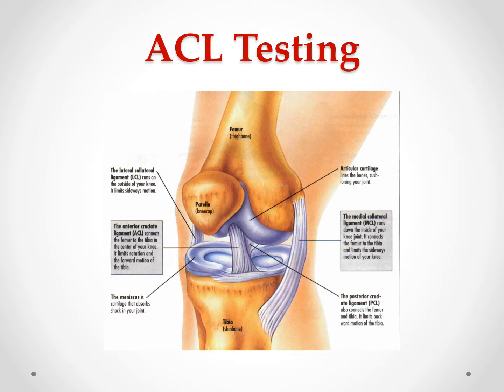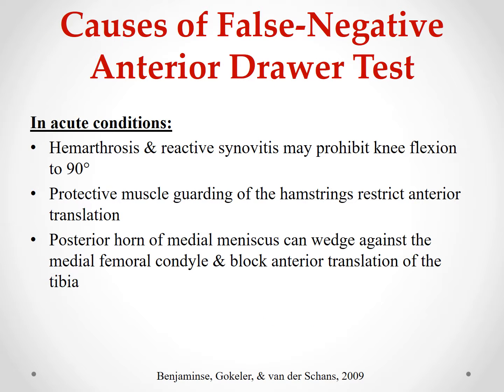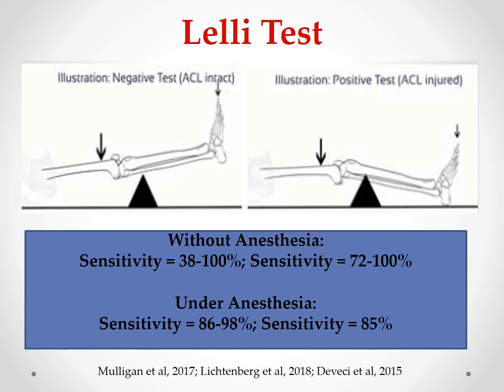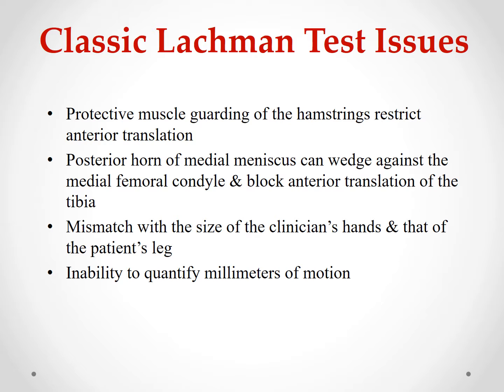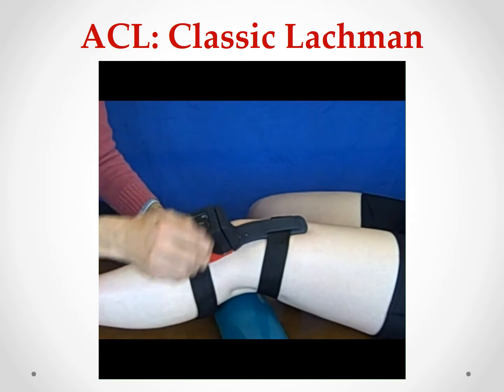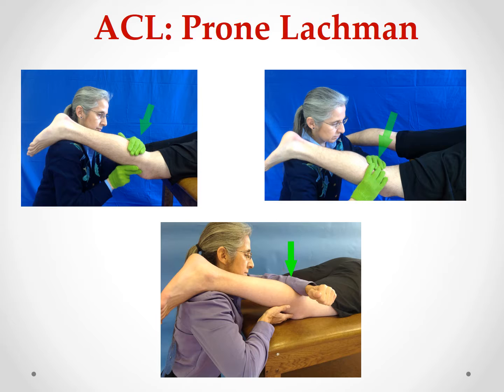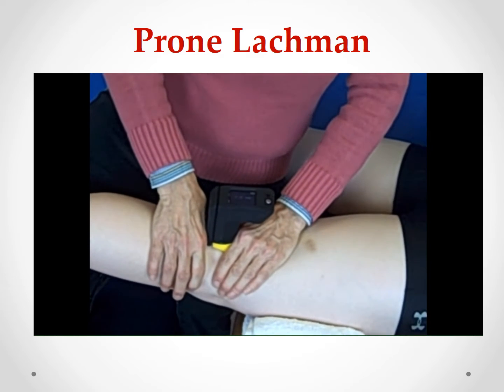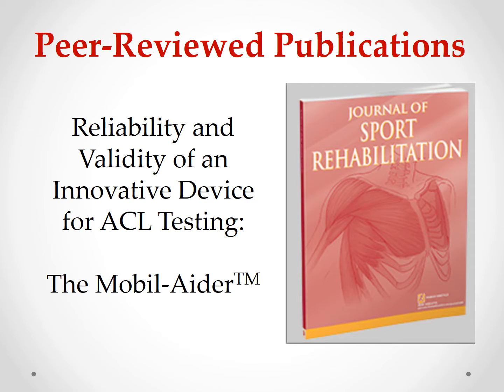The Mobil-Aider: ACL Testing Learning Module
The Mobil-Aider is an innovative, portable, and affordable device used to quantify joint mobility.   It takes the “guessing” out of joint assessment.